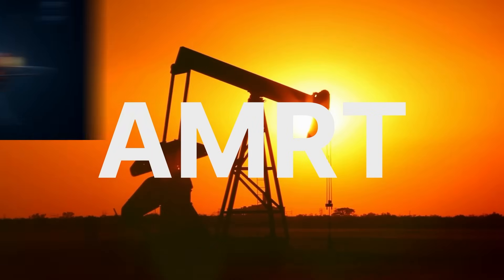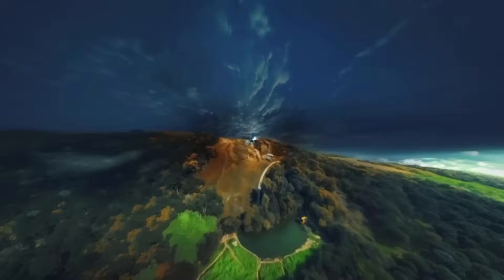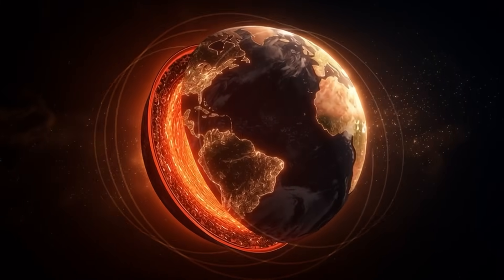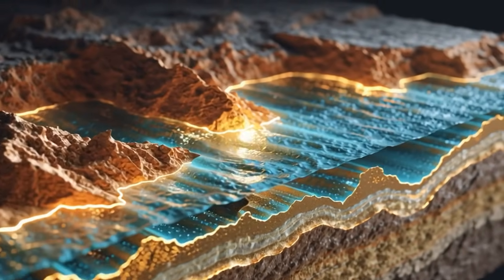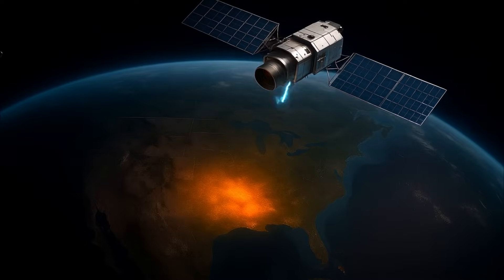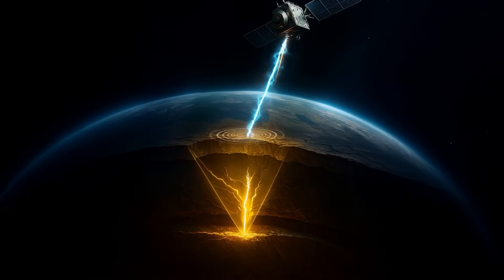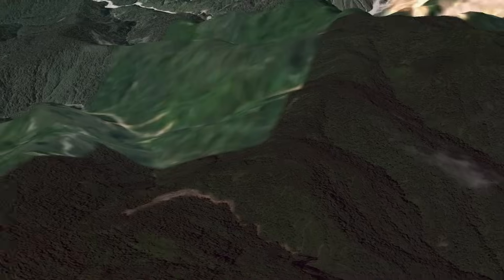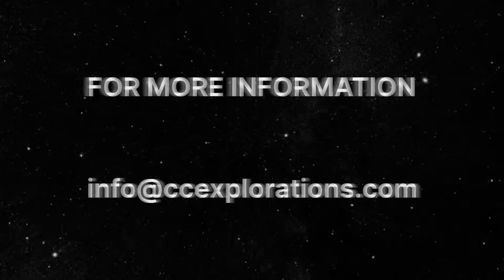How AMRT Technology Satellites Find Gold, Rare Earth, Water and Hydrocarbon Water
Meet AMRT — Atomic Mineral Resonance Tomography — the latest proprietary advancement in Nuclear Magnetic Resonance.

AMRT can detect and differentiate each mineral’s unique atomic resonance — its frequency fingerprint — from space. Here's how it works.

The Earth’s core emits continuous electromagnetic waves.
As these waves travel upward, they pass through rock, minerals, and fluids — each material responding with its own unique resonance.

These frequencies rise to the surface, forming an energy map of the subsurface.

A satellite, precisely tuned to specific frequency signatures, scans the Earth’s surface.

When a match is detected, the system pinpoints the source location with precision.

A return pulse is then sent to the target and the delay in its response reveals the depth and geometry of the source.

Once the data is processed, the results are exported as a KMZ file, ready to be visualized in Google Earth — complete with exact coordinates and customized overlays.

Ready to explore smarter? Join the AMRT revolution.